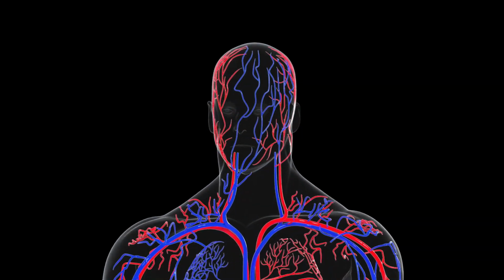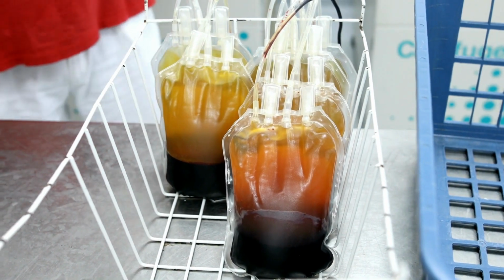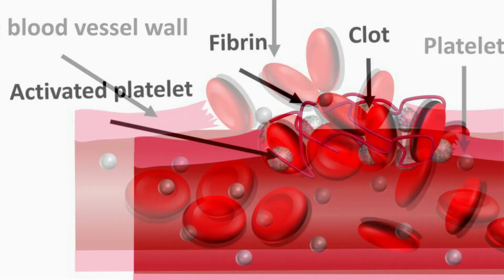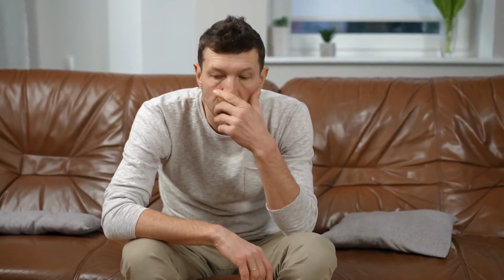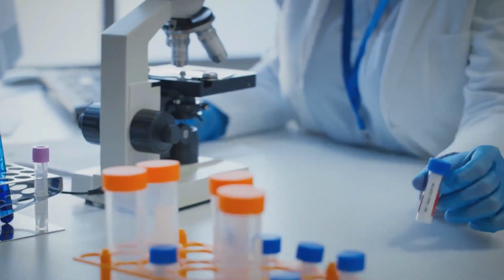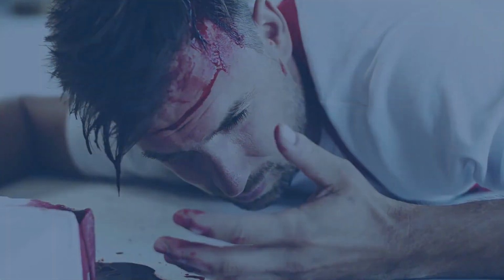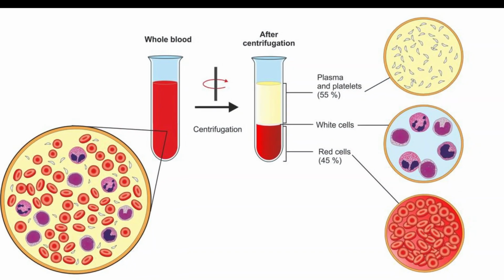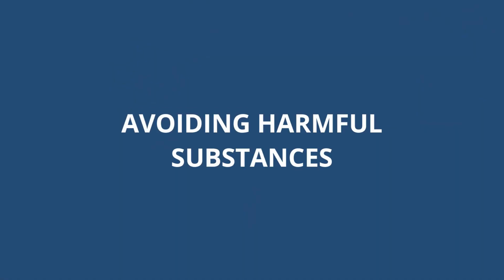Whole Blood, Platelets, and Plasma Revealed: What to Know?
In this video, we're going to talk about whole blood, platelets, and plasma--what they are, what they do, and why you might need them. We'll also give you a breakdown of each blood component and explain what they're used for.

If you're new to blood testing or you just want to brush up on your blood knowledge, this is the video for you! By the end of this video, you'll know everything you need to know about whole blood, platelets, and plasma.

It is not intended to diagnose, treat, or cure any medical condition. Always consult with a qualified healthcare professional before making any changes to your healthcare routine or treatment plan. The creators of this video do not endorse any specific medical products or treatments. Reliance on any information provided in this video is solely at your own risk.